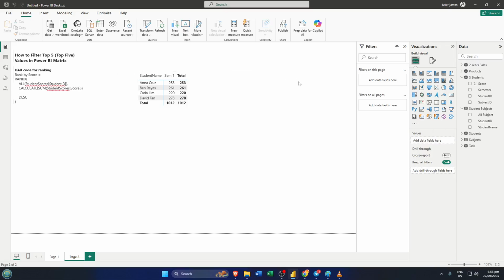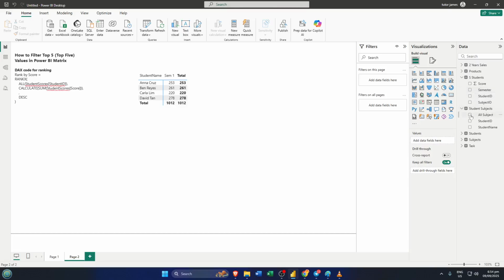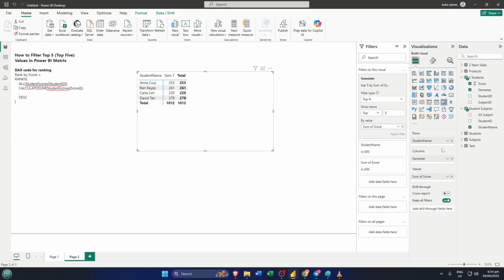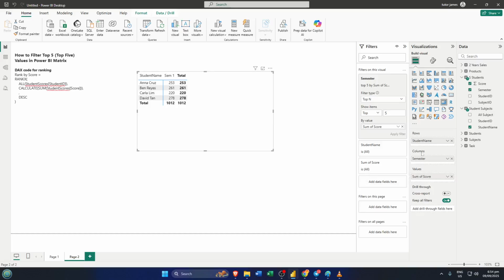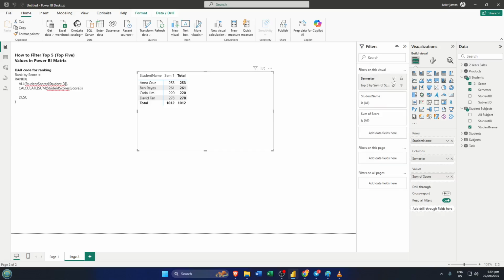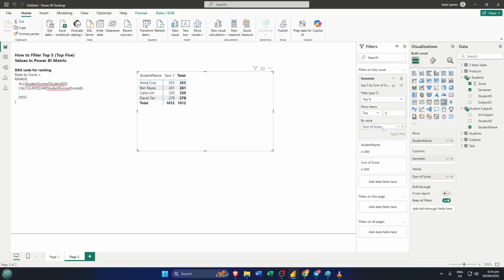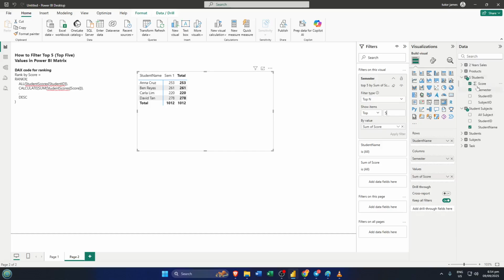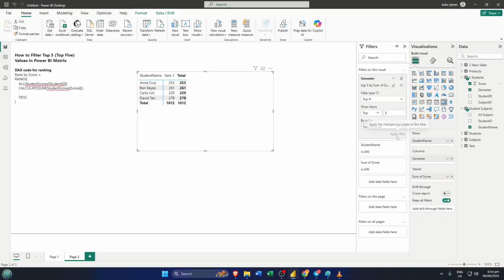How to Filter Top 5 Values in Power BI Matrix [2026 Guide]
Want to display only the top 5 values in a Power BI Matrix? In this tutorial, you'll learn how to use a Top N filter to focus your Matrix visual on the highest-ranking results.

In this video, you'll learn how to:

✅ Select the Matrix visual you want to filter
✅ Open the Filters pane
✅ Choose the Top N filter option
✅ Set the filter to show the top 5 values
✅ Choose the measure used for ranking
✅ Apply and check the final results

To filter the top 5 values in a Power BI Matrix, select the field you want to filter and apply a Top N filter from the Filters pane. Set the number to 5, choose the measure that will determine the ranking, and apply the filter to display the highest values.